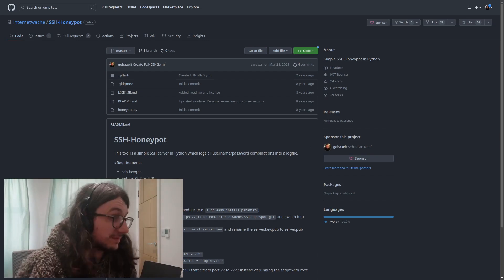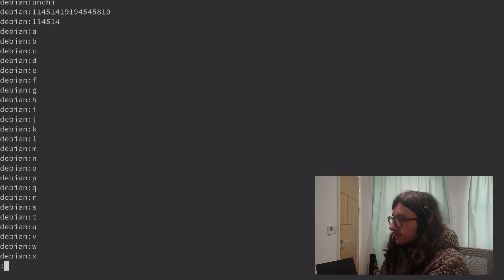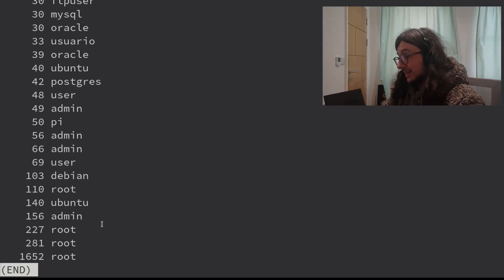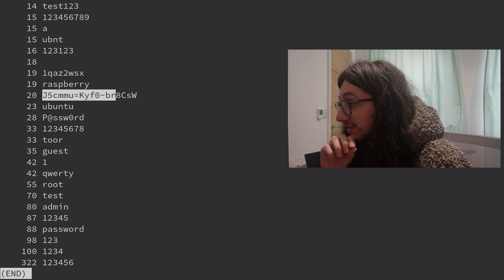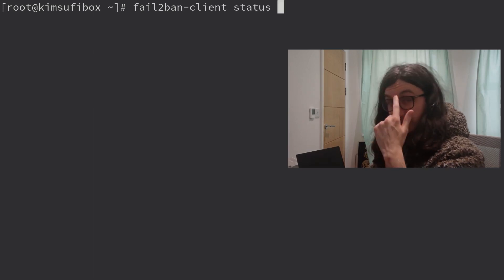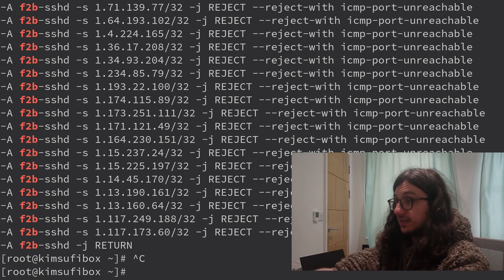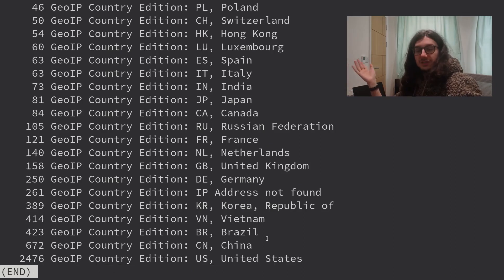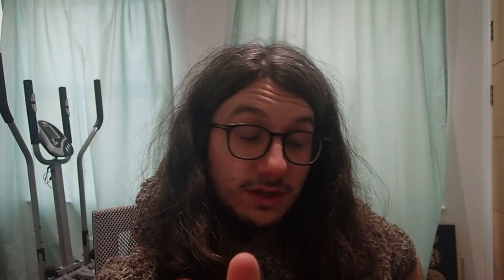Analysing people trying to hack into my server (ssh honeypot)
In this video we use an ssh honeypot to analyse what people are doing when they try and break into my server